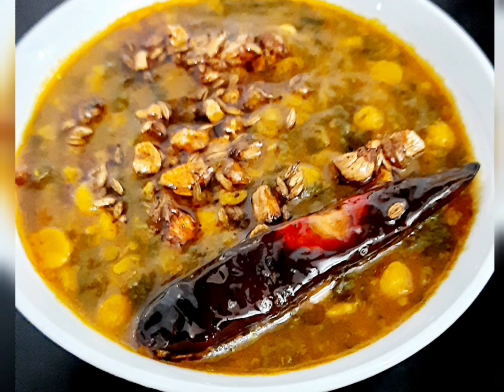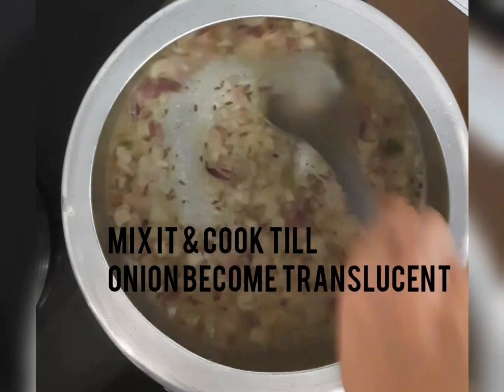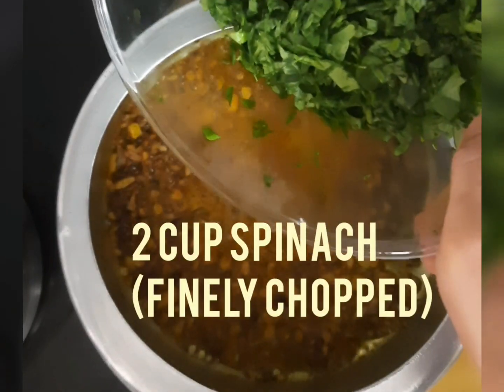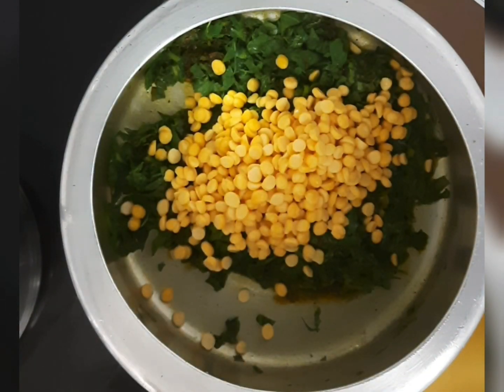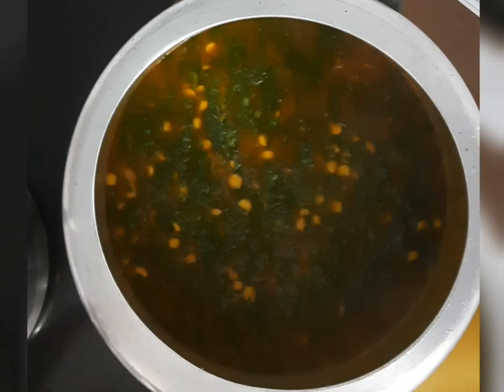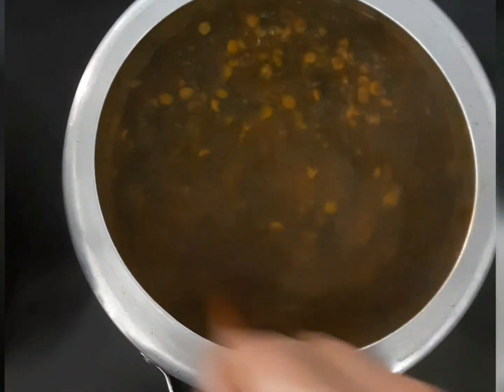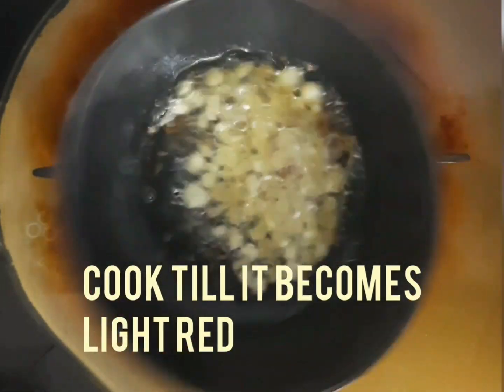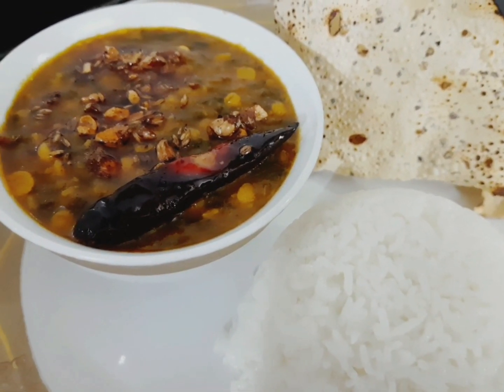Dal Palak Recipe|Chana Dal Palak Recipe|Sindhi Dal Palak Recipe|Sindhi Sai Bhaji Recipe|English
Dal Palak#ChanaDal Palak#Dal Palak Recipe#Sai Bhaji Recipe# Sindhi Sai Bhaji Recipe
Ingredients:
2 tbsp Oil
1 tbsp Ghee
1 tsp Cumin(Jeera)
1 medium Onion(Finely Chopped)
1 tsp Crushed Green Chilli
1/2 TSP Turmeric Powder
1 tsp Red Chilli Powder
1 tsp Coriander Powder
1/4 tsp Cumin Powder
2 cup Spinach fINELY Chopped(Palak)
1/4 Cup Fenugreek Leaves(Methi)
3/4 cup Chana Dal(Soaked for 2-3 Hours)
3/4 cup Tomato Puree
Salt as per Taste
3/4 Cup Water

For Tempering or Tadka:
1 tbsp Ghee
1 tsp Cumin(Jeera)
1 tsp Ginger(Finely Chopped)
2 tsp Garlic(Finely Chopped)
1 Dry Red Chilli
1/4 tsp Red Chilli Powder

0 Comments
Roshni's Creamy Bakes
Add a public comment...
Up next
AUTOPLAY

5:24
NOW PLAYING
Pav Recipe|Pav Recipe Without Oven|Bakery Style Ladi Pav in Kadhai|Eggless Ladi Pav(Hindi)
Roshni's Creamy Bakes
164 views
1 month ago

9:19
NOW PLAYING
Peppa Pig Cake|Peppa Pig Cake Without Fondant|PeppaPig Cartoon Cake|How to make Peppa Pig Cake|Hindi
Roshni's Creamy Bakes
113 views
1 week ago

26:44
NOW PLAYING
class 10th chapter 12 areas related to circles
Sumit maths classes
98 views
3 days ago
New

5:24
NOW PLAYING
Pav Recipe|Ladi Pav in Kadhai|Bakery Style Ladi Pav in Kadhai|Without Oven|Eggless Ladi Pav(English}
Roshni's Creamy Bakes
356 views
1 month ago

6:59
NOW PLAYING
How To Make Dalgona Coffee - ( Without Mixer ) Using Fork and Wire Whisk - Coffee Recipes
Friend-Cheap Menu
351K views
7 months ago

9:31
NOW PLAYING
Easy homemade Garlic Basil Masala buns
Exoticneasy cooking with Meera Girdhar
93 views
4 days ago
New

5:05
NOW PLAYING
Tomato Puree | Ruky Cooks
Ruky Cooks
97 views
3 days ago
New

13:51
NOW PLAYING
pan Cake | பான் கேக் | पैन केक | cup | simple | Vennila | Spanch | My cooking My Style
My Cooking My style
109 views
3 days ago
New

17:41
NOW PLAYING
Kidney Bean Recipe Rajma Masala
Avtaars World
240 views
2 days ago
New

14:48
NOW PLAYING
Chocolate brownie cake recipe| in hindi| by Anvita ki Rasoi
Anvita ki Rasoi
167 views
2 days ago
New

2:21
NOW PLAYING
Homemade Cappuccino Recipe | Cappuccino Recipe Without Machine | Dalgona Coffee | The Bong Chef
The Bong Chef
200K views
1 year ago

7:35
NOW PLAYING
Tandoori Murgh Authentic Style | Tandoori Chicken | How to make Tandoori Chicken Without Oven.
Spice It Up - Shagufta Nuzhat
98 views
2 days ago
New

5:52
NOW PLAYING
ठंडी के लिए और वजन घटाने के लिए परफ़ेक्ट मूँगदाल के लड्डू||winter weightloss लाड़ु||MOONGDAAL LADDU😋
Let's Create
69 views
3 days ago
New

6:36
NOW PLAYING
Bournvita Cake Recipe
Radhe Krishan Kitchen
53 views
2 days ago
New

10:37
NOW PLAYING
Chinese Chicken Masala indian style.
Urban Kadaii
48 views
2 days ago
New

7:56
NOW PLAYING
French Fries 🍟 😋 .pearl in shell
pearl in shell
64 views
3 days ago
New

16:46
NOW PLAYING
Matka Prawn Biryani | SILISONU'S FOOD FUN
Silisonu's Food Fun
62 views
1 day ago
New

9:30
NOW PLAYING
10 Amazing Kitchen Cleaning Tips /hacks | किचन को साफ रखने के लिए उपयोगी किचन टिप्स | Kitchen Tips
Amy Crazy Tadka
1.2M views
1 month ago

Veg cutlet
Priyanka Bhardwaj
104 views
2 days ago
New

Dalgona Coffee Cake | Spongy Eggless Coffee Cake Without Oven | No Cream, Curd, Baking powder
Madhavi's Kitchen
2.6M views
7 months ago